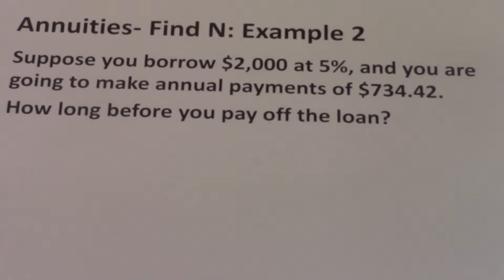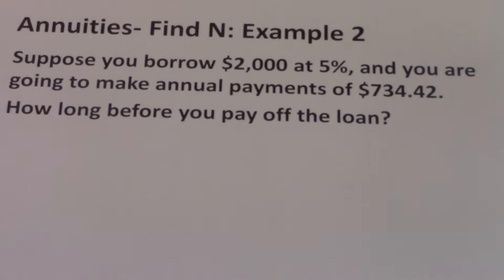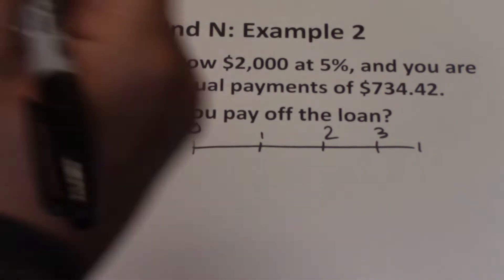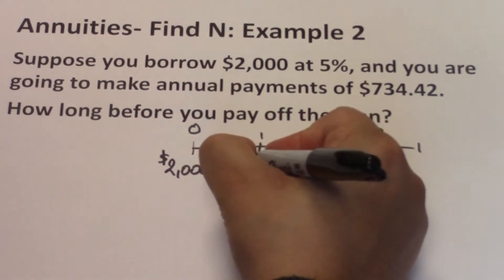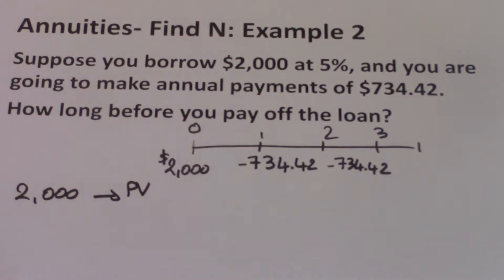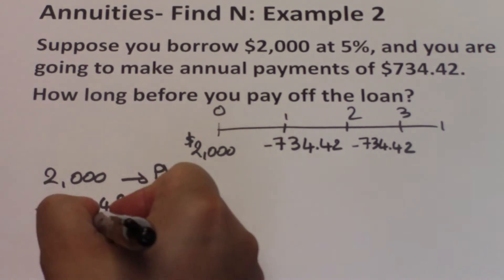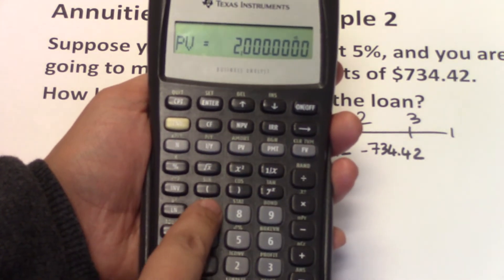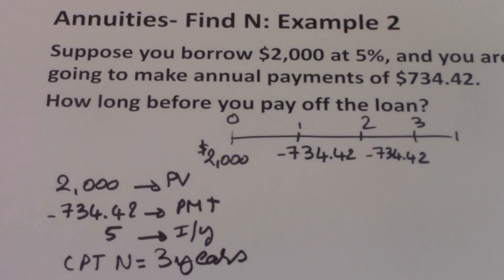18 Find number of periods (N) of Ordinary Annuity using TI BAII Plus calculator